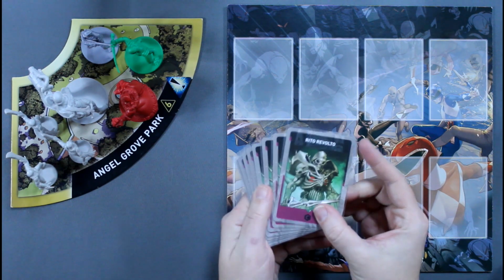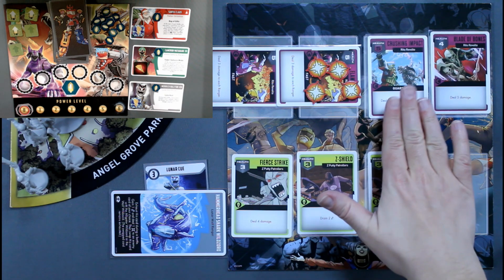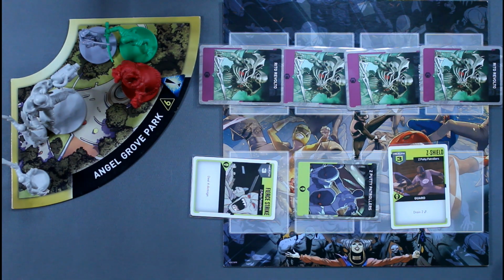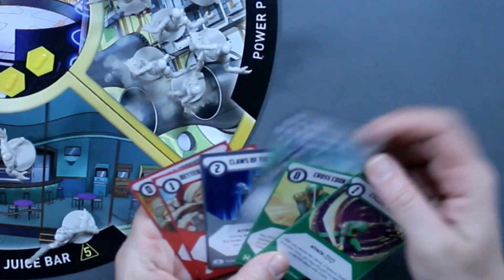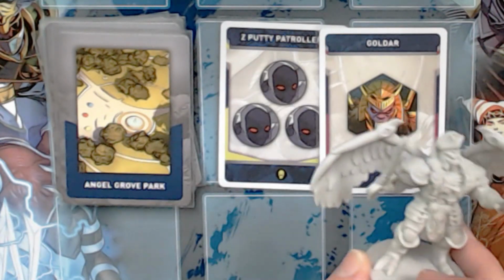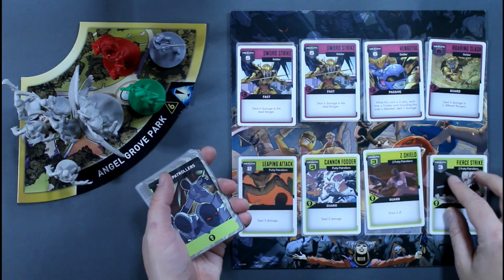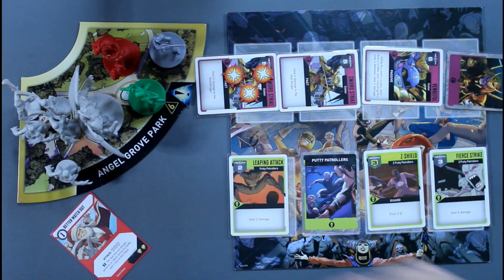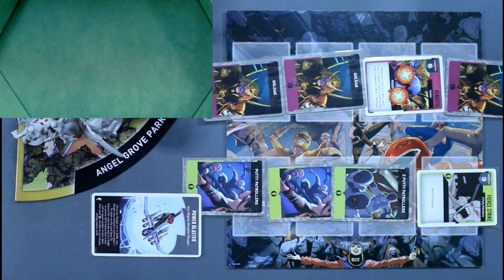Christmas Chaos Scenario 4 - Part 2 - Power Rangers Heroes of the Grid SOLO Play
Hello Family!

Back for part 2 of my Power Rangers Heroes of the Grid holiday special, Christmas Chaos! Time to fight some MONSTERS! But in this case, that just means we need to defeat 4 of their cards instead of 6, because the enemies we are fighting today are considered Boss level foes. It's going to be tough for our team, but with some careful planning and a little holiday magic, I bet we'll come out on top!

Have you played the Christmas Chaos scenario? If you did, who did you use and what was your outcome? I'm always curious to see how others play this game, what strategies they use, and the end results. With 2023 coming, I have a feeling it's going to be a great year!

Chapters:
Round 2 Battle 3 Monster – 0:00
Round 2 MOVE and RECOVER actions – 13:36
Round 2 Battle 4 Foot Soldiers – 16:38
Round 3 Deployment – 21:19
Round 3 Strategy and MOVE Action – 23:42
Round 3 RECOVER Action – 24:41
Round 3 Battle 5 Monster – 25:55
POWER BLASTER! – 38:20